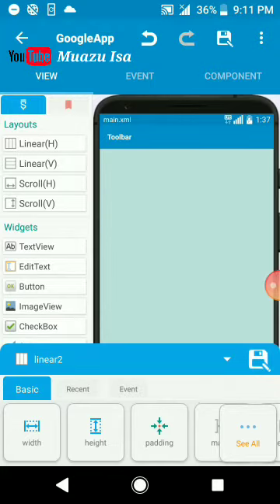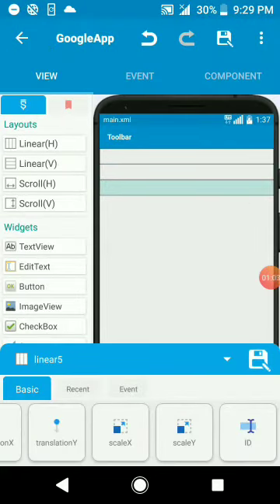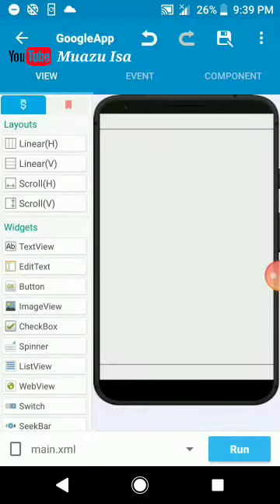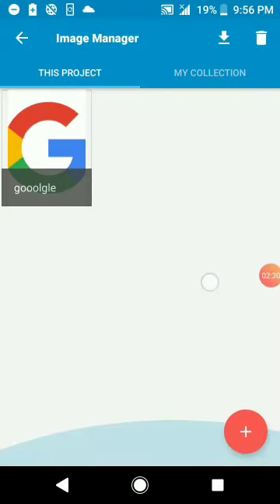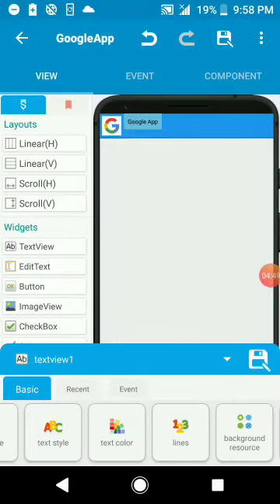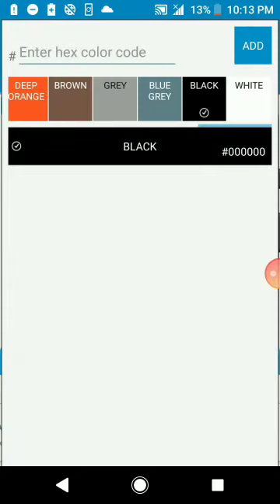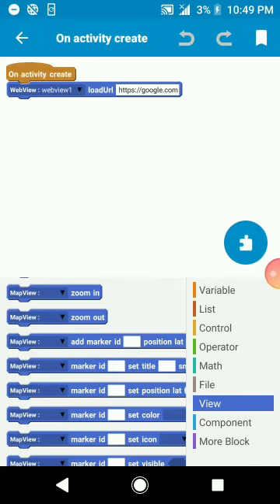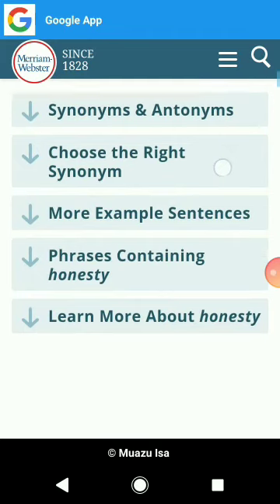Create a Google Search App Using - Muazu Isa.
With this video, creating a simple Google search App is made easy.

It entails a step by step guide to create a Google browser app which has the ability to search anything from Google.